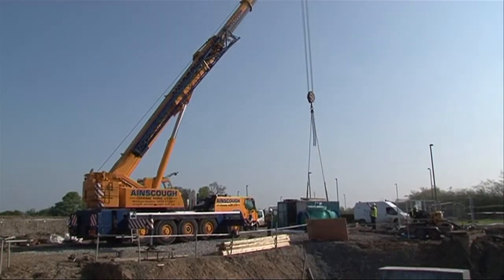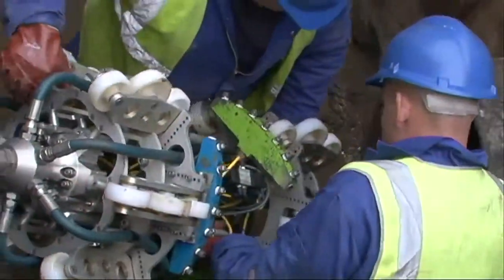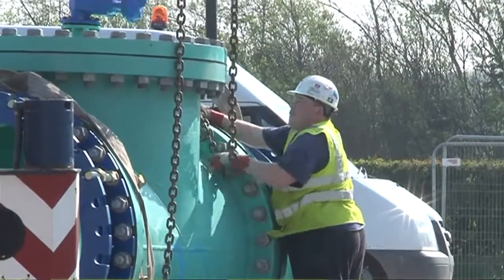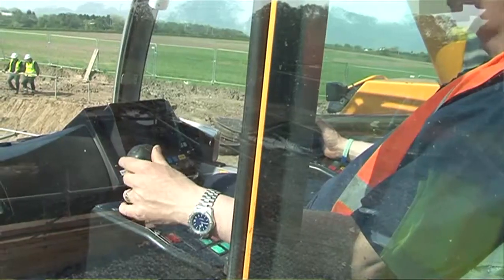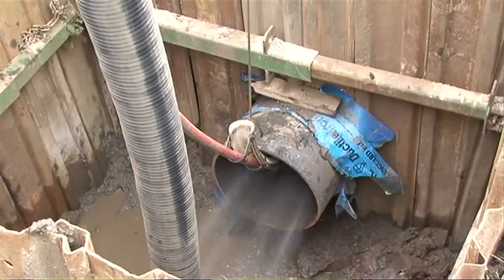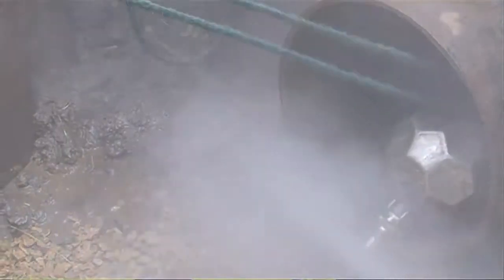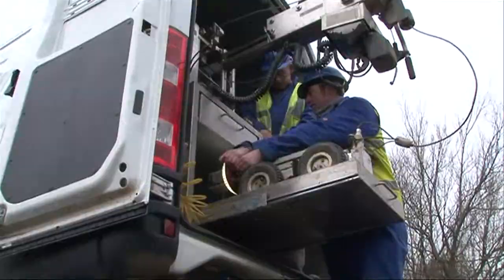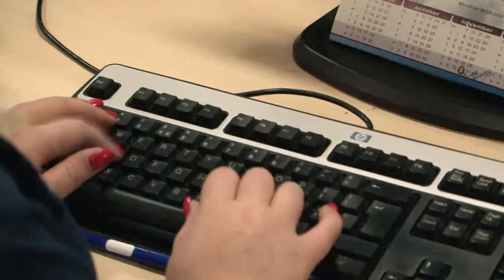First Phase Water Mains Cleaning Programme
First Phase of Northumbrian Water's Water Mains Cleaning Program covering South East Northumberland, North Tyneside and North Newcastle.  Richard Johnston and Clair Sharp are interviewed.